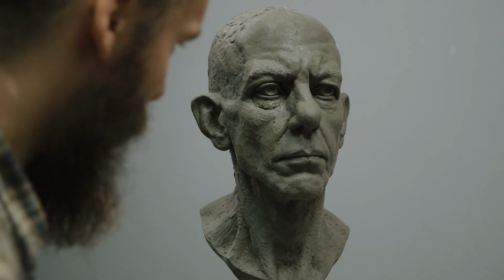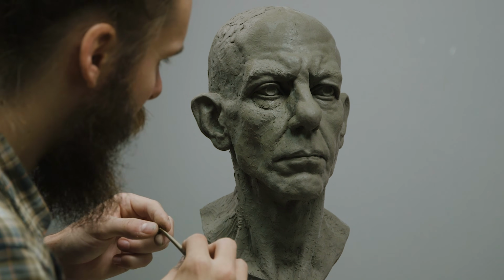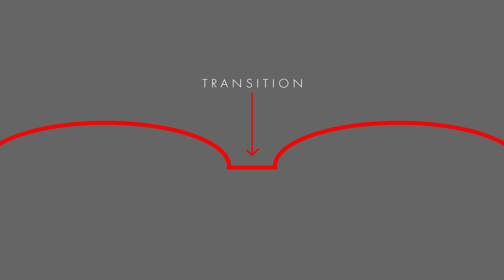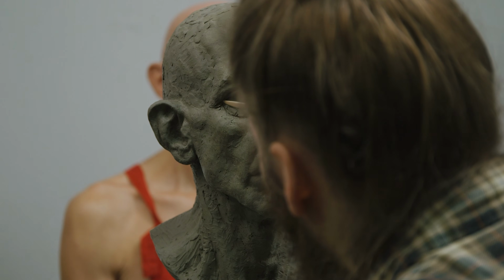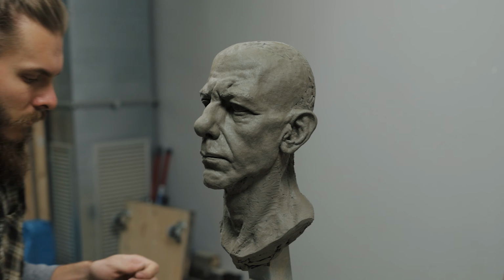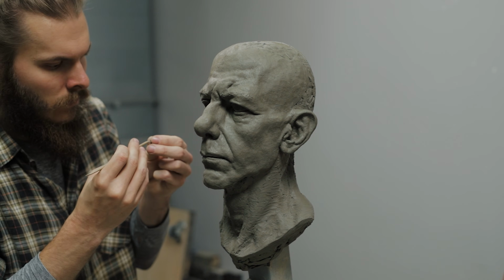Rules Of Shape Design - Sculpting The Portrait From Life